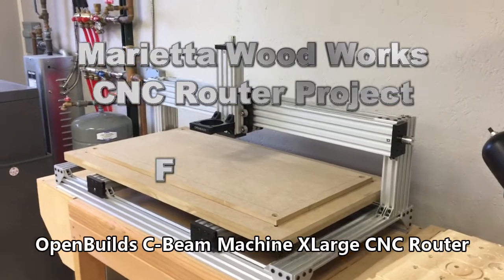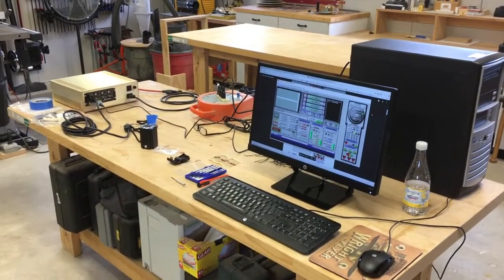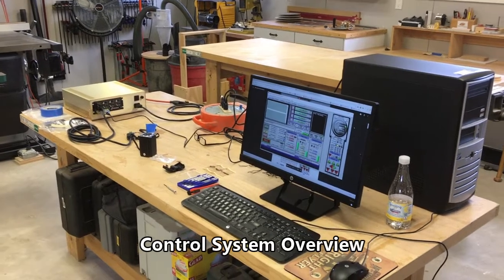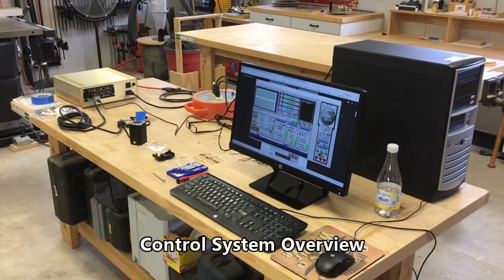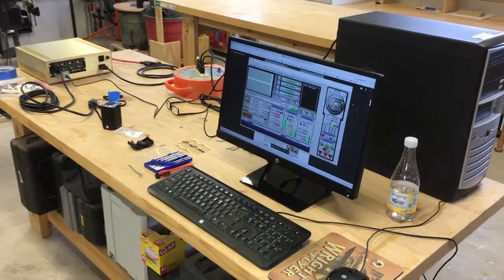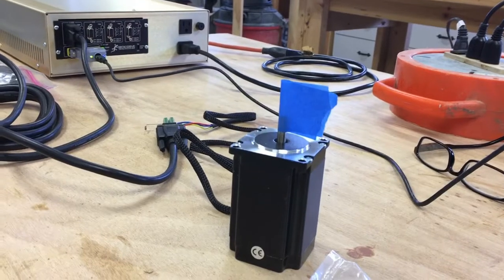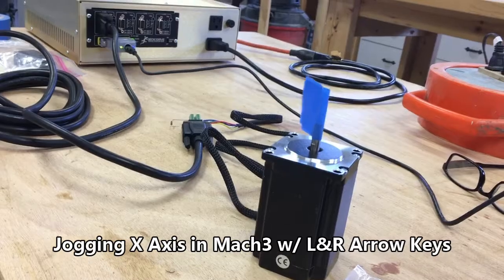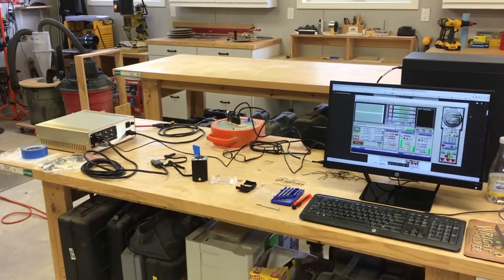CNC Router Project - First Motion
This is a quick overview of the control system I settled on for my OpenBuilds C-Beam Machine XLarge CNC router project. Building the mechanical kit from OpenBuilds was challenging but doable. But when I started to learn about all of the combinations and permutations of control system components, it was all a bit overwhelming for a mechanical guy like me ...

Then I found Vince on his YouTube channel at corvetteguy50, and his eBay store, eDealers Direct. Vince's videos answered many of the control system questions I had, and he responded to my first email quickly, with a custom six-minute video, answering my specific questions. Wow. I decided to buy my control system from Vince, and here are the major components he integrated for me:

- Geckodrive G540 Four Axis Stepper Motor Driver
- 48 VDC 12.5 A power supply
- Aluminum enclosure with EMI coating
- Cooling system with heat sink and fan
- UC100 USB Motion Controller (USB to DB25)
- Motor cables (DB9 to DB9)
- Solderless Motor Connectors (DB9)
- Mach3 CNC software license

I wasn't asked to share any of this, nor am I being compensated in any way for my commentary. If you're struggling to put together a control system for your DIY CNC project, watch a few of Vince's videos. Drop him an email with any unanswered questions. I think you'll be glad you did!

Rob